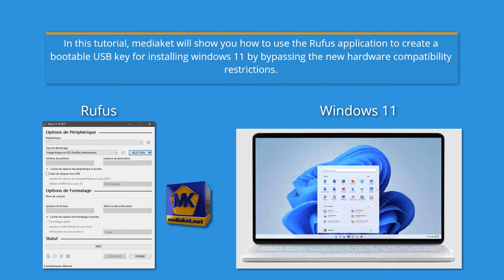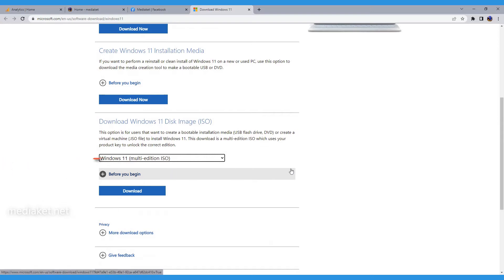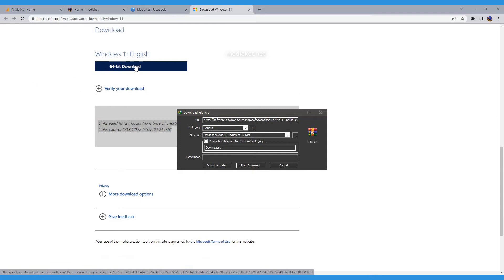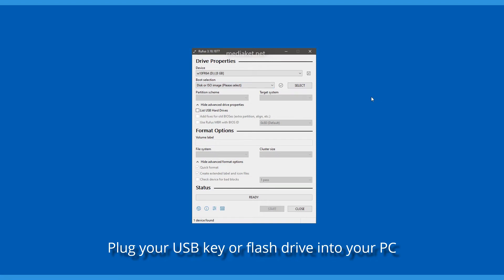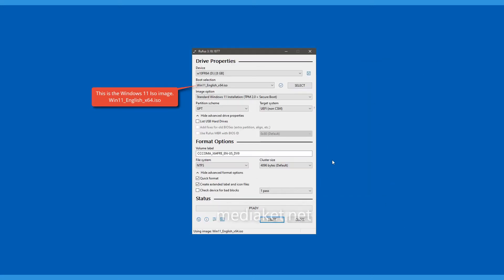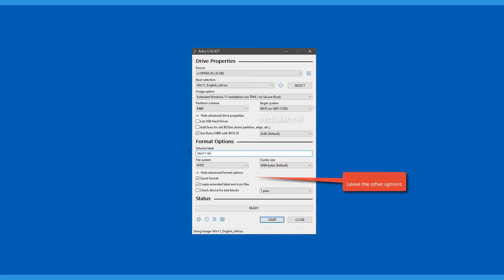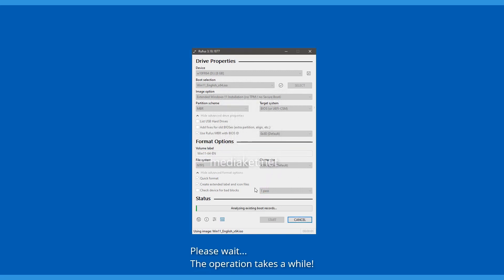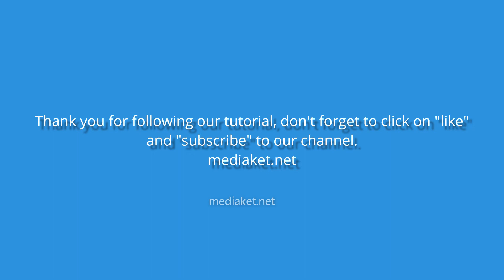Use Rufus to create a bootable USB for installing windows 11 by bypassing the new restrictions.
In this tutorial, mediaket will show you, step by step,  how to use the Rufus application to create a bootable USB key for installing windows 11 by bypassing the new hardware compatibility restrictions. In 3 minutes.